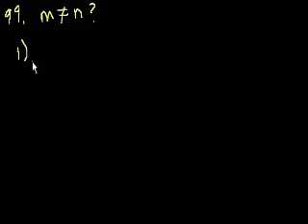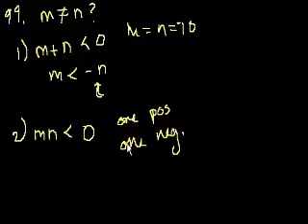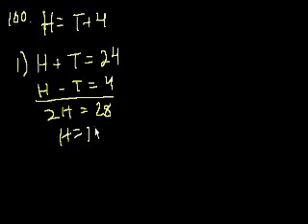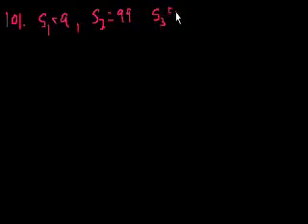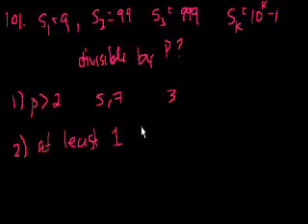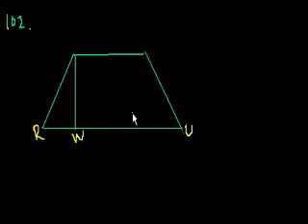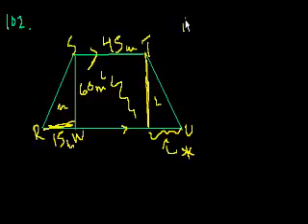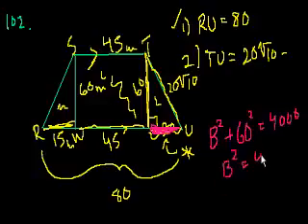GMAT Data Sufficiency 23